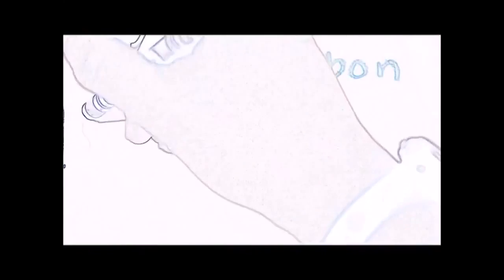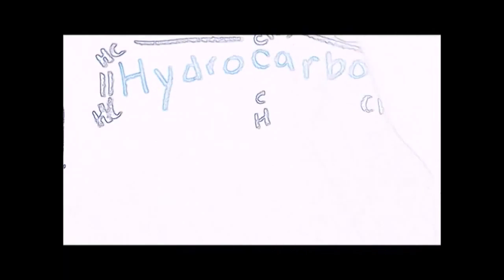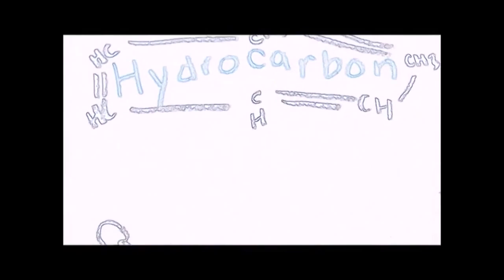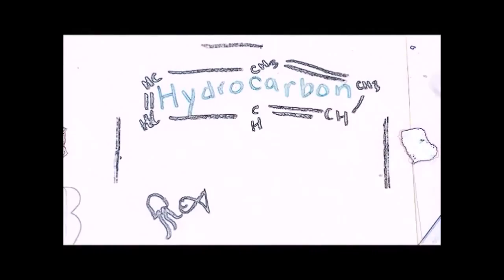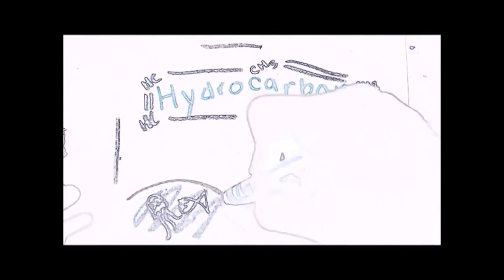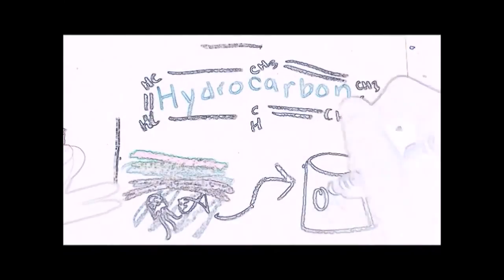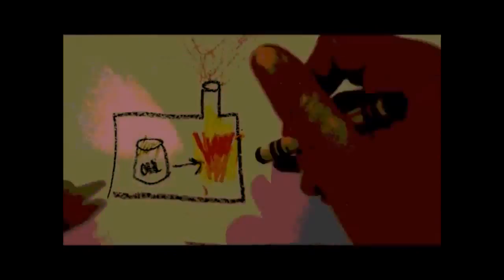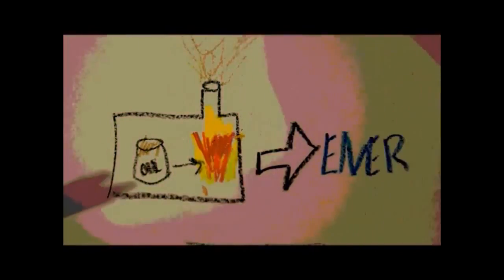Warm in Here?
Author: Alexis Schneider
Country: USA
Category: Short Film

Share with Film4Climate